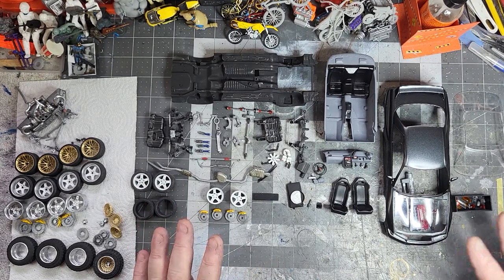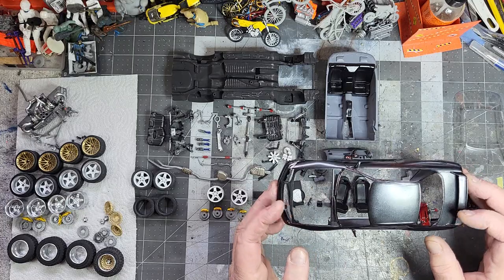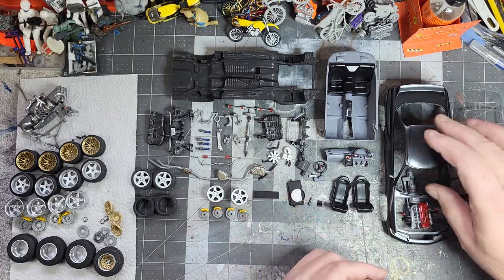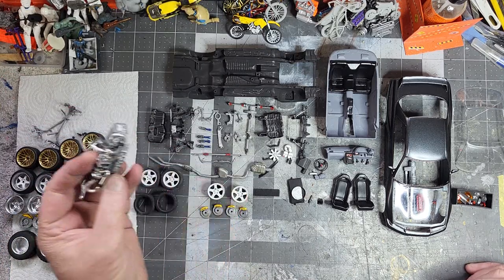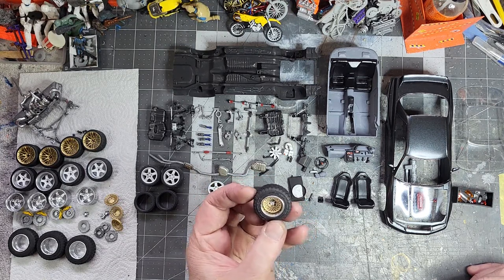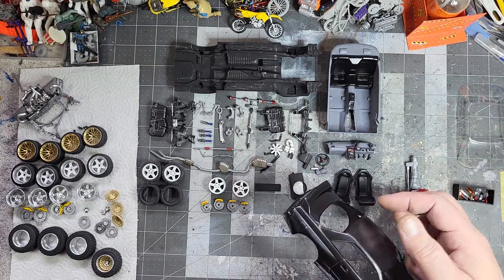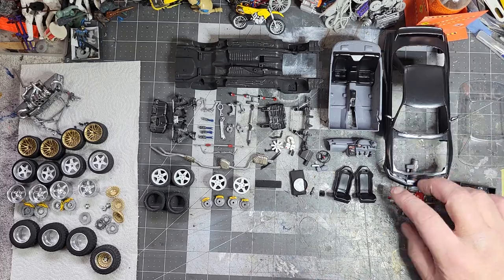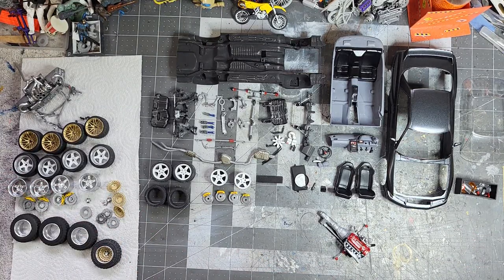TAMIYA SKYLINE GTR BUILD SLIDESHOW